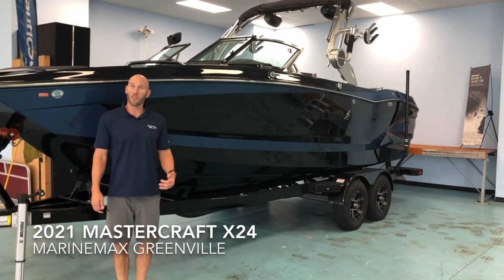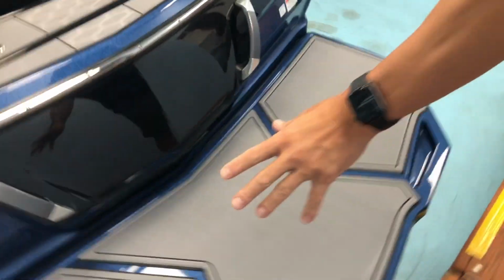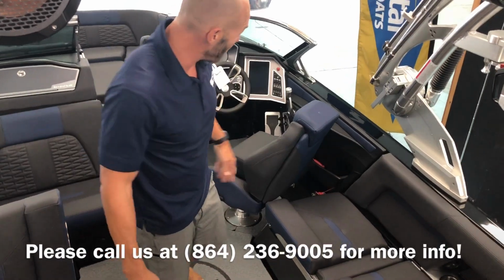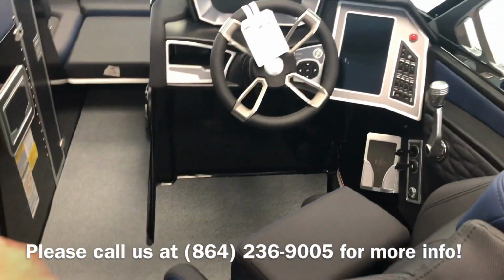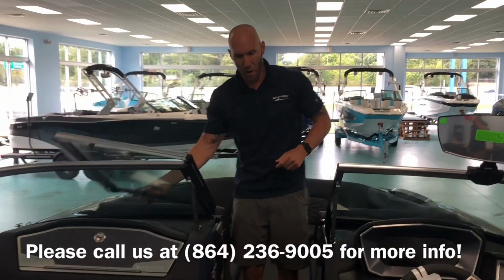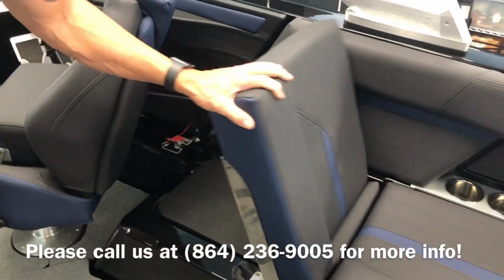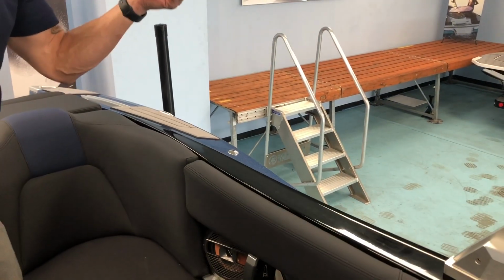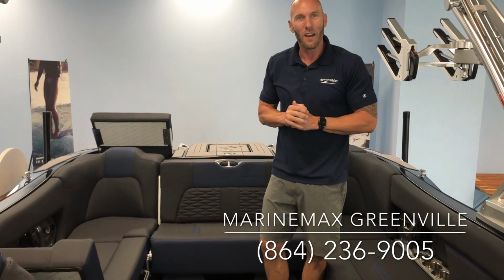2021 Mastercraft X24 Boat For Sale at MarineMax Greenville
Command the surf with the machine that was named most innovative product by the National Marine Manufacturers Association. Who are we to argue? The X24 is the new generation of surf performance, and the ultimate way to make waves. Starting with 4300 pounds of ballast, you will be blown away at the ease of use and epic waves and wakes. The high performance Switchback Ballast Tank lets you transfer waves and riders effortlessly and instantly, and optional FastFill high speed ballast pumps will have you surfing the most adjustable waves in the industry in under 4 minutes and one push of a button. The Gen 2 Surf System is the ultimate combination of easy profiles, wave customization, and performance—so everyone on board can catch the perfect swell.

Courtesy of MasterCraft's award winning Gen 2 Surf System, their line creates the world's most versatile waves, which make your days so much more fun. From young to old, little to big, novice to pro and riding every board in between, the ability of the Gen 2 Surf system fits the wave to the rider.